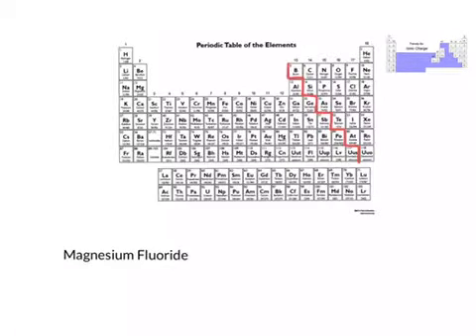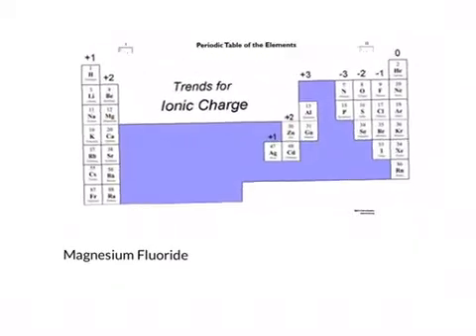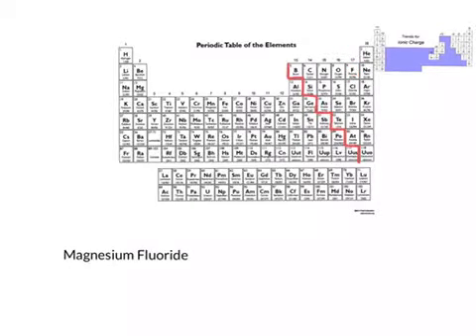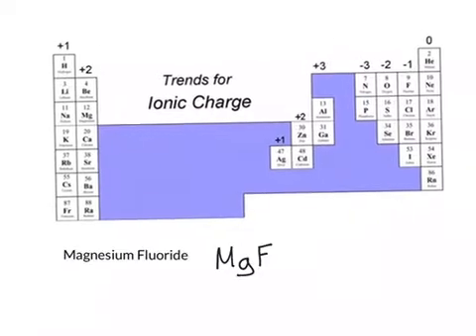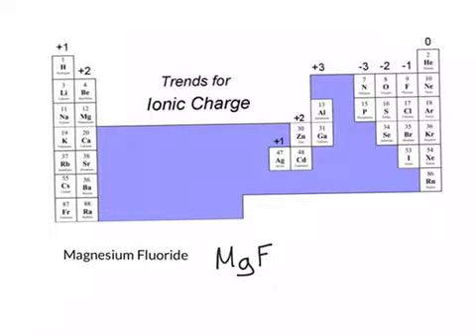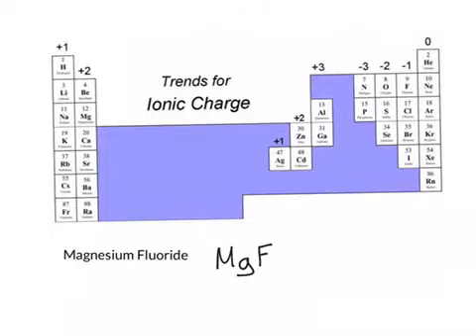Writing chemical formulae for ionic compounds